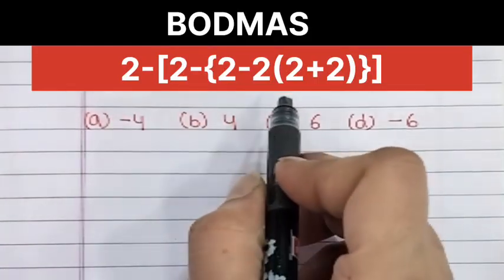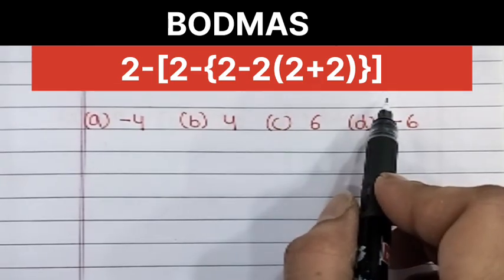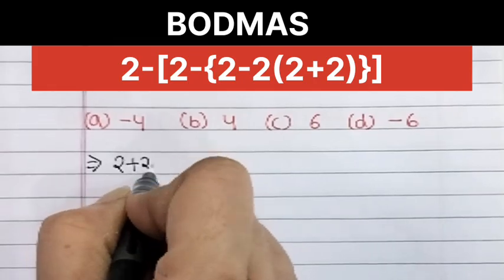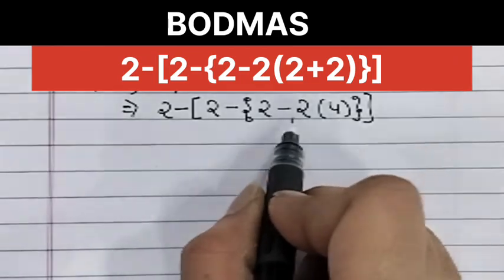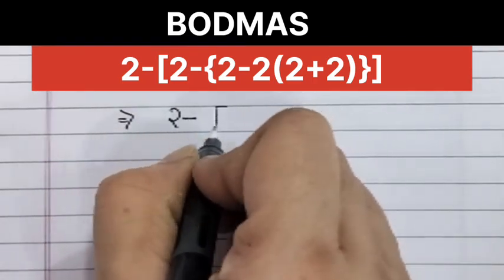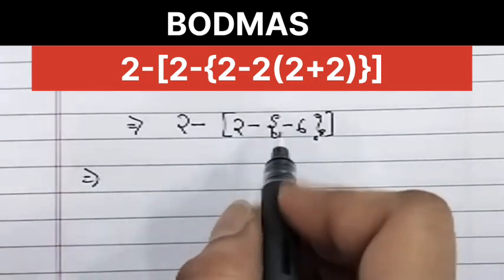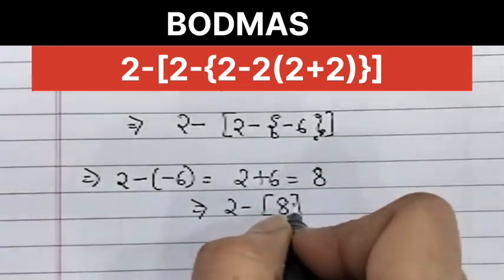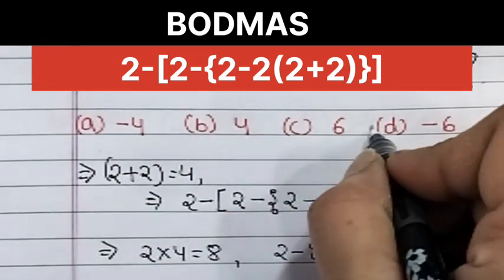"BODMAS Rule Trick 😱 | 99% Students Do This Wrong!”